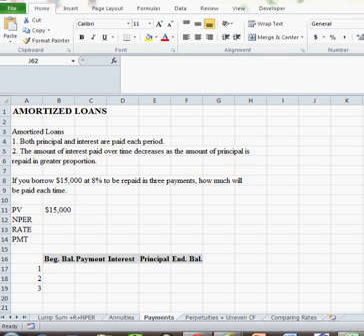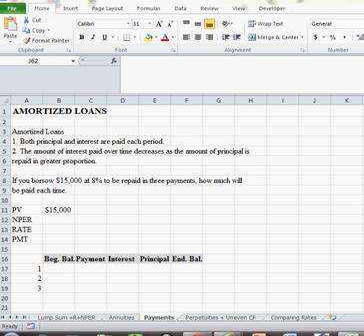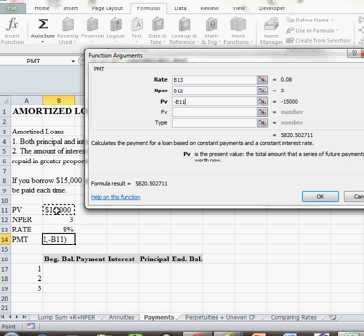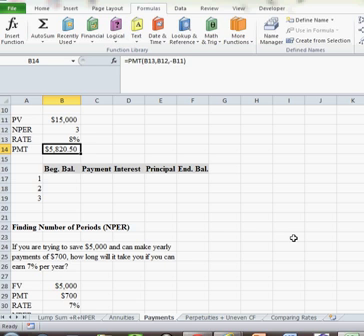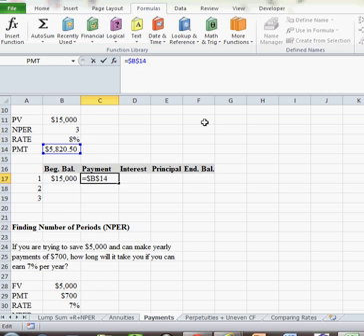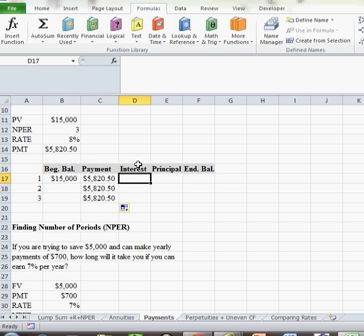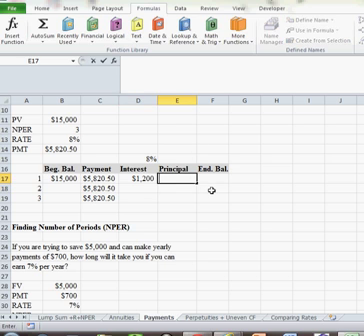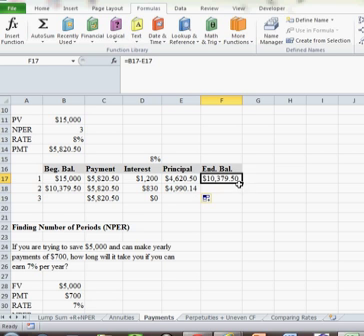Payment and Amortization Table